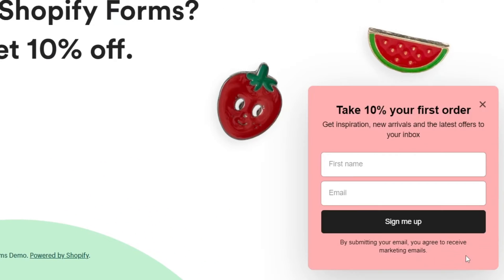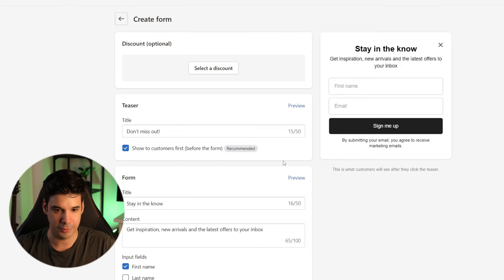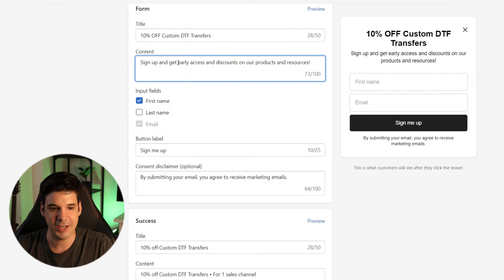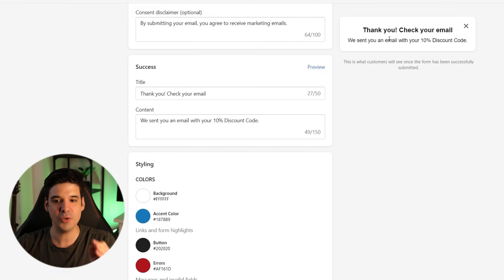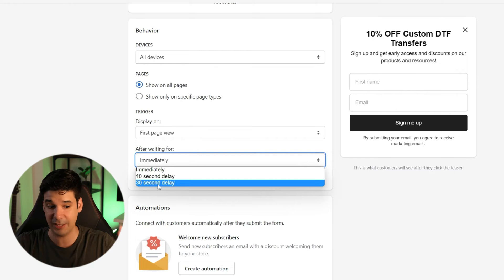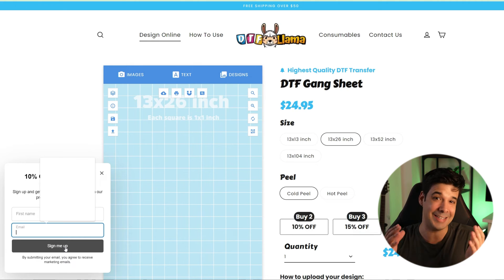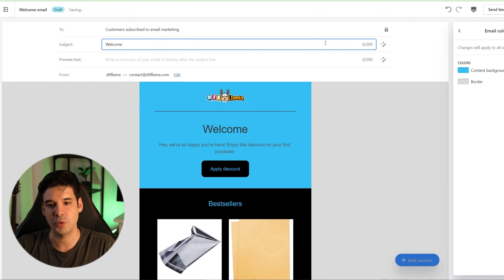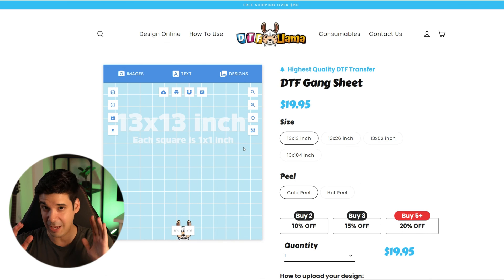How to Use Shopify's NEW POP-UP Feature to Grow Your Email Marketing list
Shopify has released Shopify Forms, a new tool to capture emails from your website visitors.

In this video, I'm going to show you how to use Shopify's new POP-UP feature to grow your email marketing list.

00:00 New Shopify Forms Features
0:43 Installing and Customizing Shopify Forms Pop-Up
07:42 Instant Welcome Email Automation

TEB 🐂